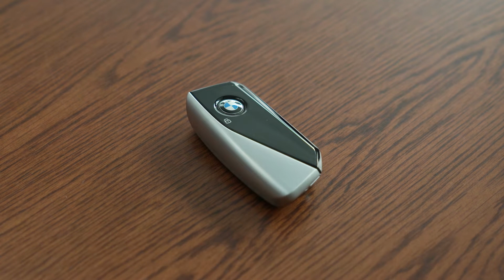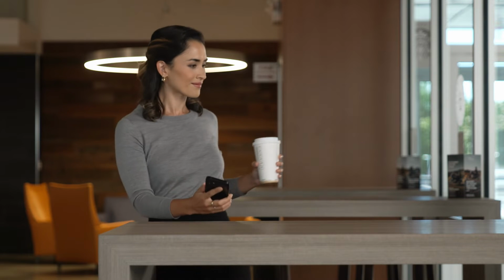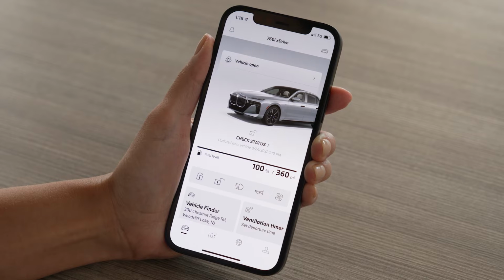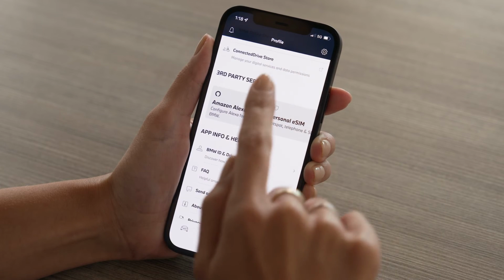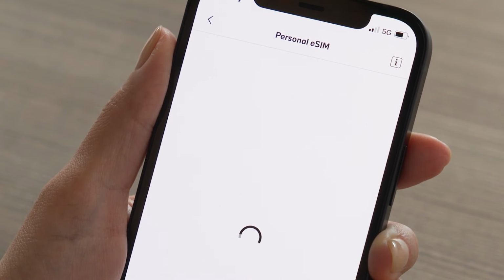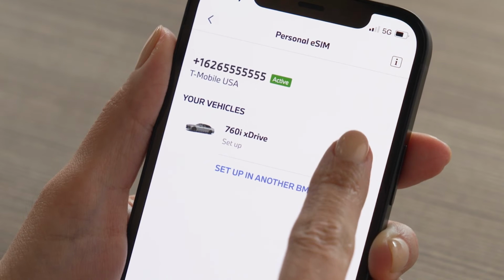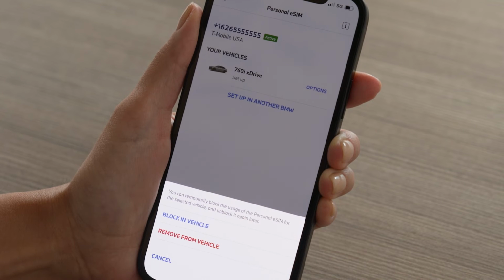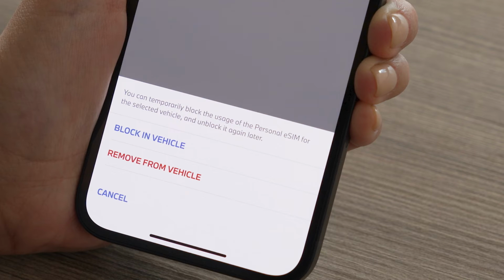How to Temporarily Block or Remove Personal eSIM| BMW How-To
Share your vehicle key with someone else? You can temporarily block your personal eSIM from use & reconnect later.

Use the My BMW App & select the Personal eSIM menu option. Find the list of your BMW vehicles to discover the option to block your personal eSIM.

Need further help?

Call our BMW Genius Hotline at 1.844.4GENIUS (443-6487)
Available Monday through Thursday 9:00am-9:00pm (EST)
Friday 9:00am-6:00pm (EST), and Saturday 10:00am-7:00pm (EST)